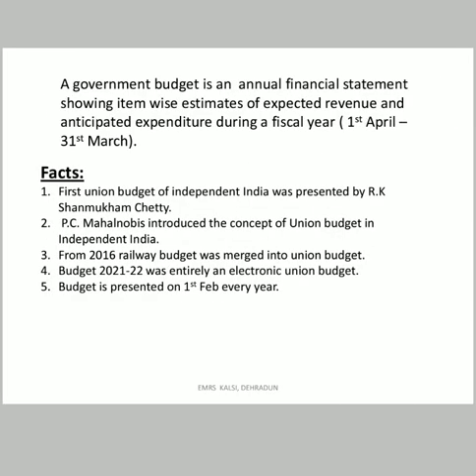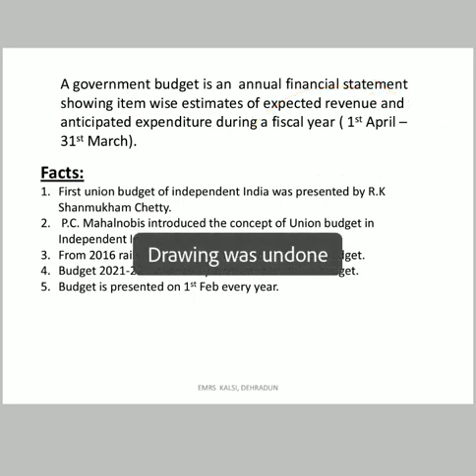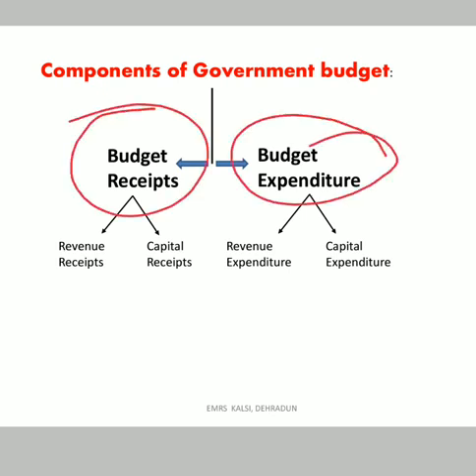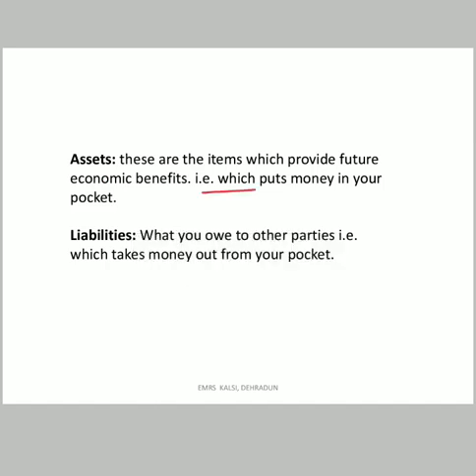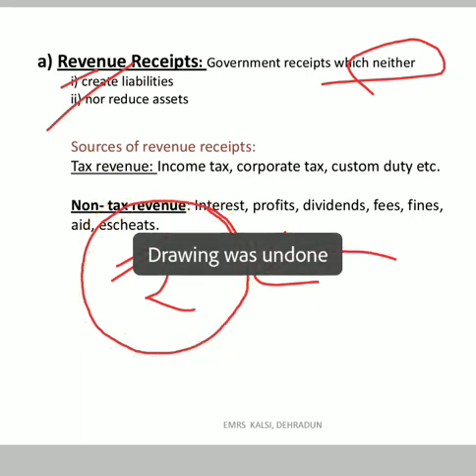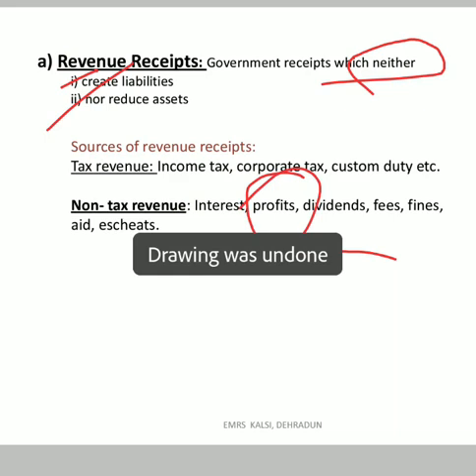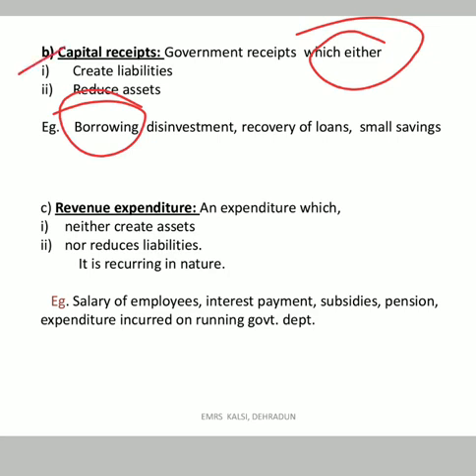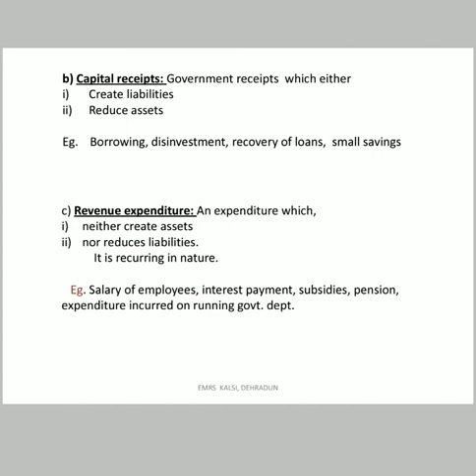MACRO / Govt. Budget and its Components/ Class 12